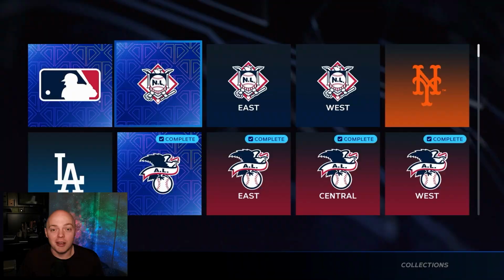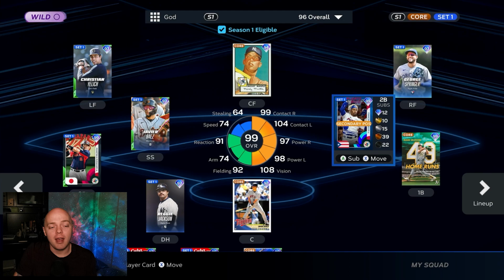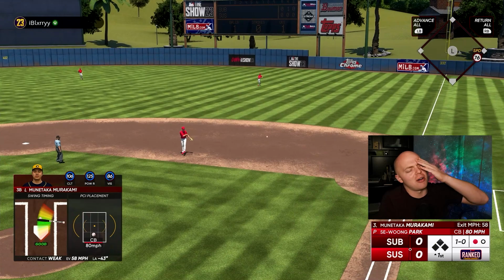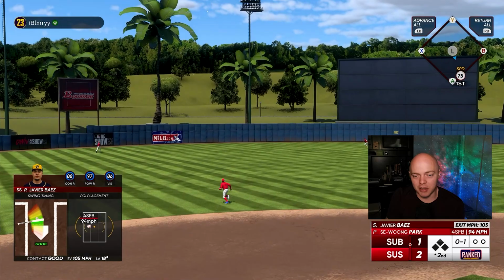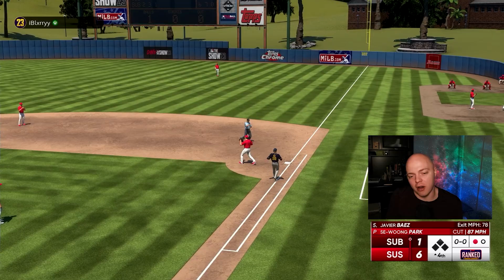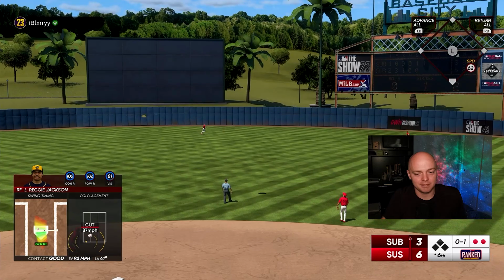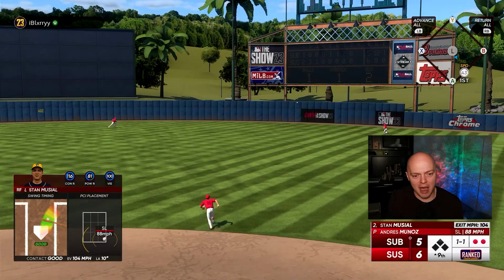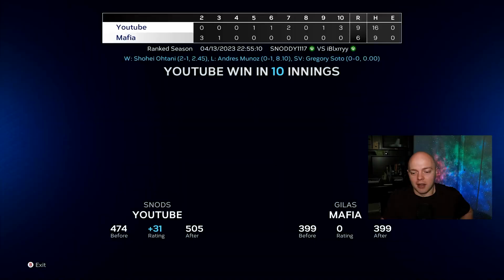WE FINALLY UNLOCKED MARK MCGWIRE IN NO MONEY SPENT 8! | MLB THE SHOW 23!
We finally did it and unlocked Mark Mcgwire in no money spent in mlb the show 23? Are we good with him?

Check out Underdog Fantasy! Make sure you use code SNODS to double your first deposit up to $100!